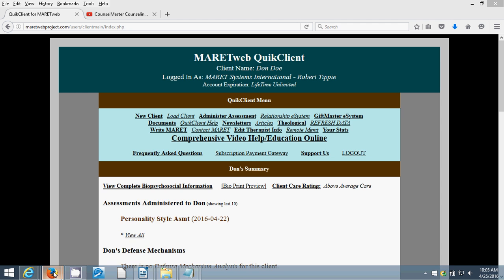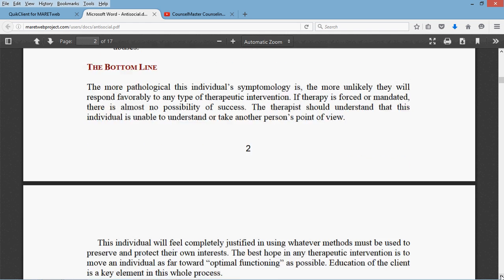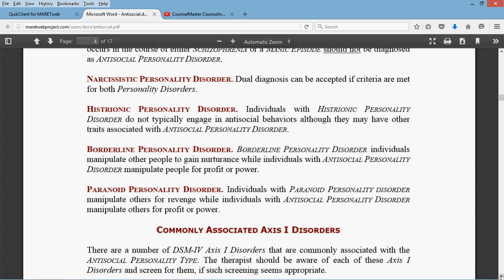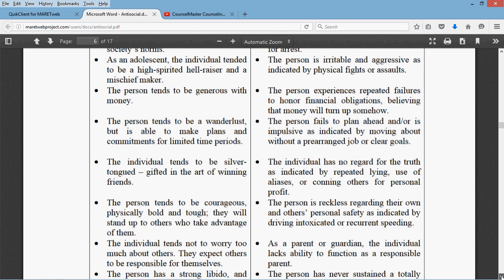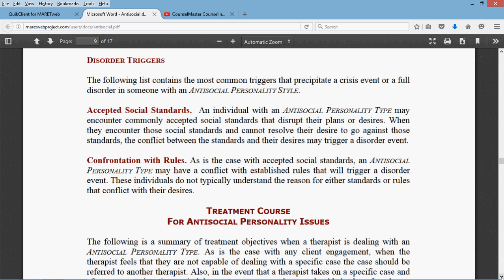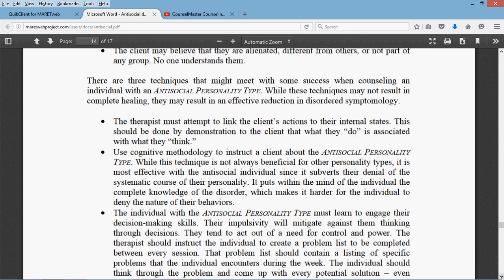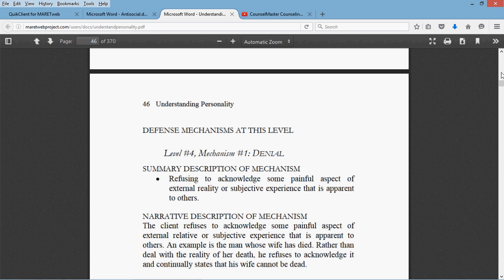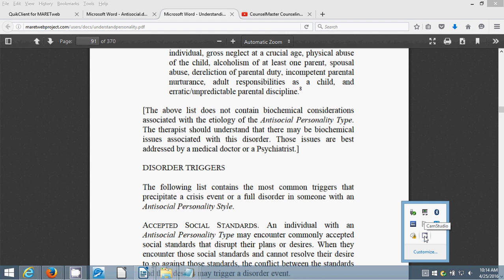Individual Personality Documents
This video explains how to open and use the individual personality documents for all ten personalities.